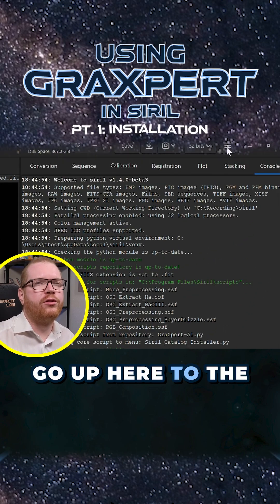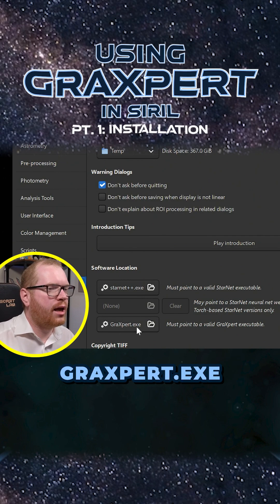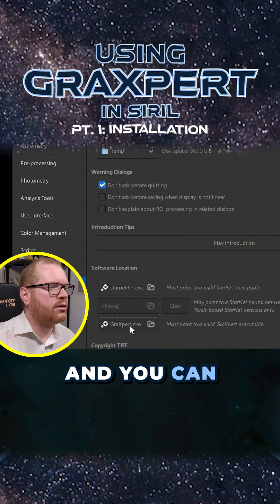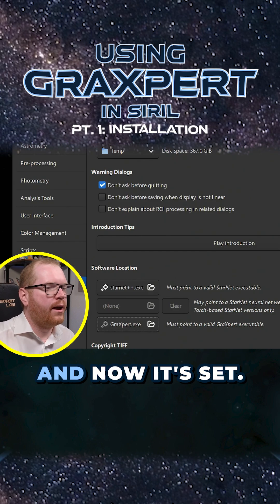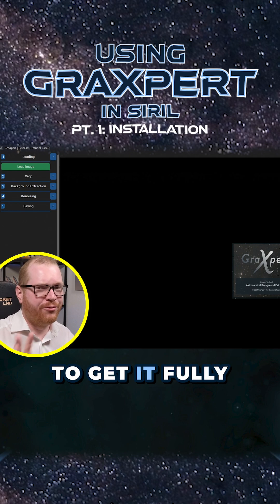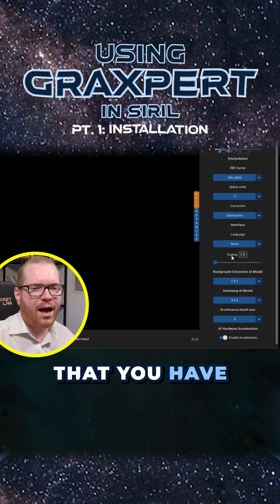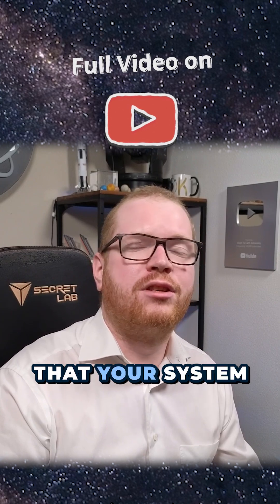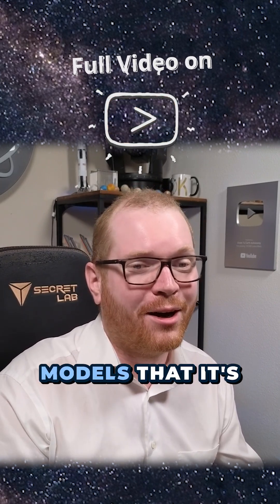How to install Graxpert in Siril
Learn how to install and use Graxpert, the powerful background extraction tool in Siril. In this tutorial, I’ll walk you through the full setup process and demonstrate how to integrate Graxpert with Siril for easy background extraction and noise reduction. Whether you're a beginner or a seasoned astrophotographer, this video covers everything you need to get started.

Topics include installing Graxpert, basic tool navigation, integrating with Siril, and how Graxpert fits into a standard post-processing pipeline. This is the perfect intro for anyone looking to improve their astrophotography workflow using free and powerful tools